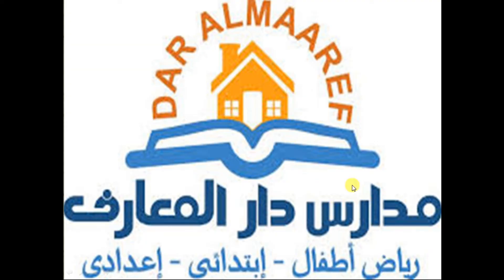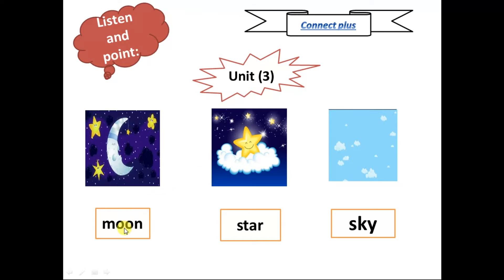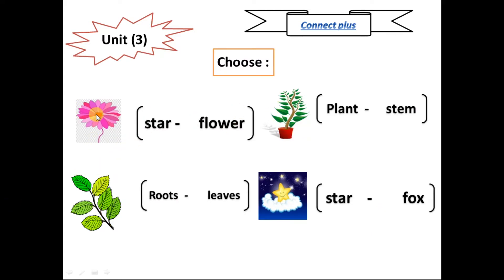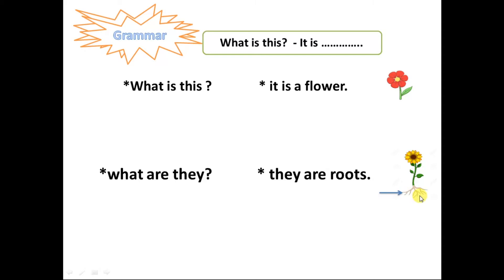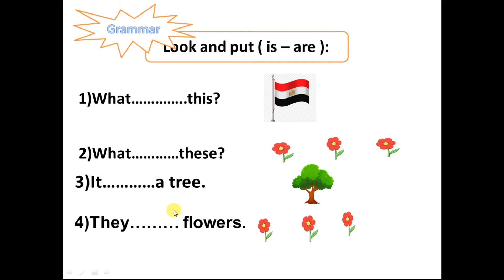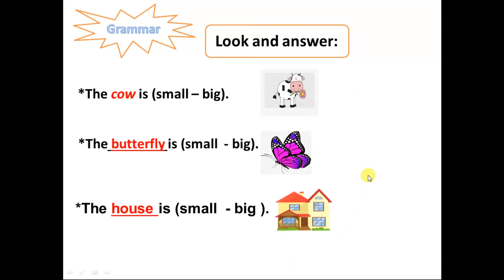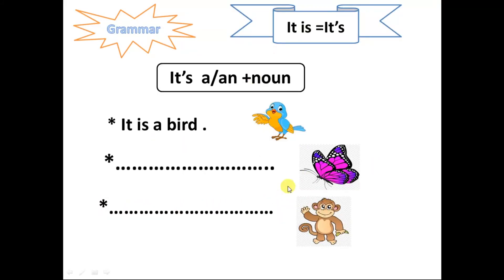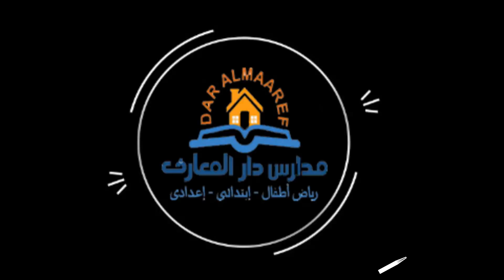درس unit 3 CONNECT plus ماده اللغه الانجليزيه الترم الاول مدارس دار المعارف الخاصه